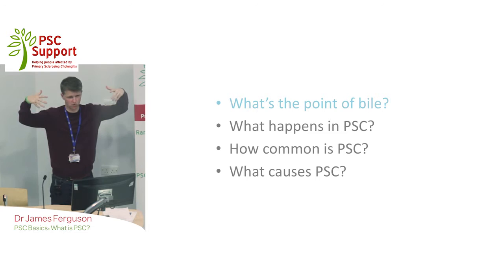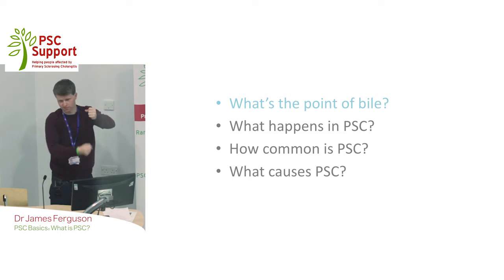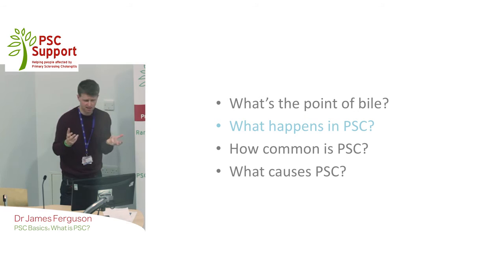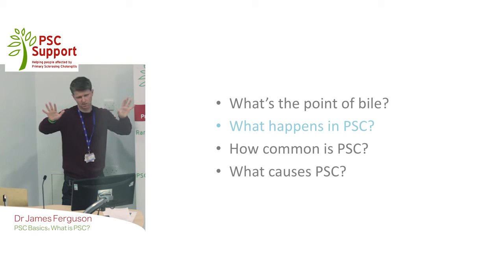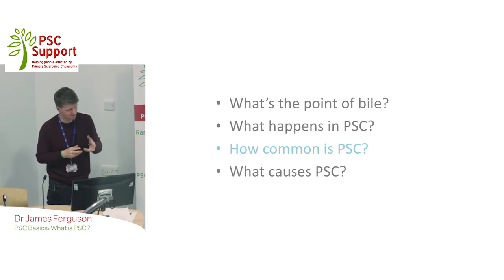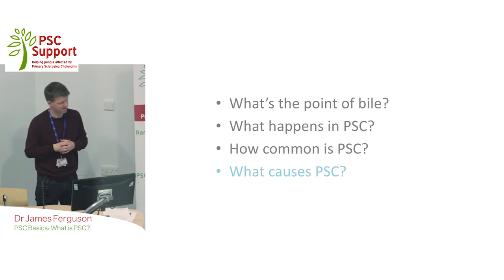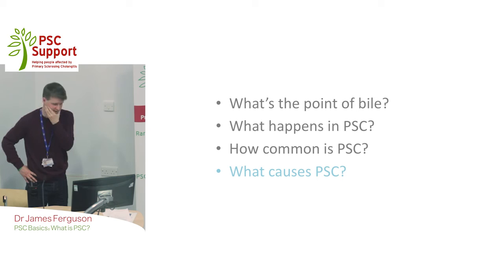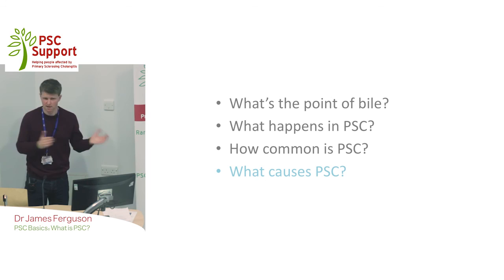Dr James Ferguson PSC Basics 1: What is PSC? (PSC Support)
This short video was taken from Dr Ferguson's presentation to primary sclerosing cholangitis patients at our Birmingham 2017 meeting at Queen Elizabeth Hospital, Birmingham, UK.

This video covers:
- What's the point of bile?
- What happens in PSC
- How common is PSC?
- What causes PSC?

Recording date: 06 May 2017